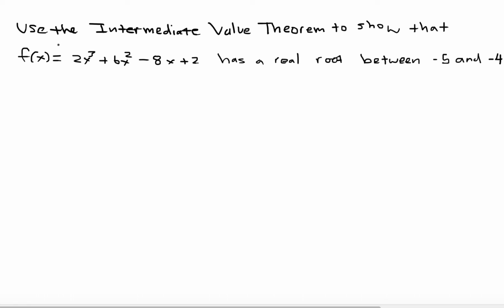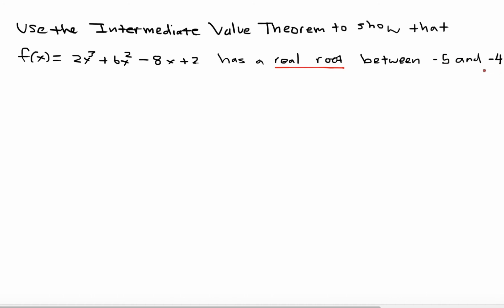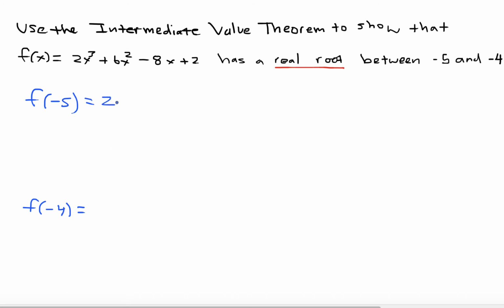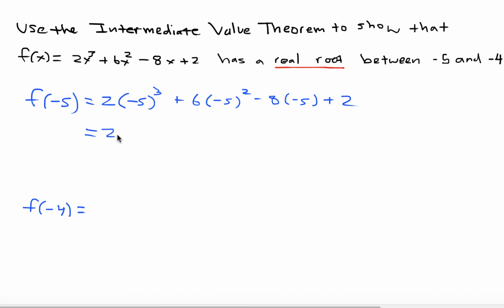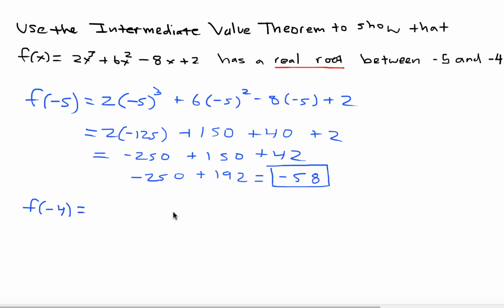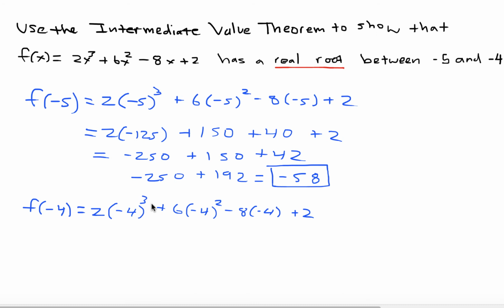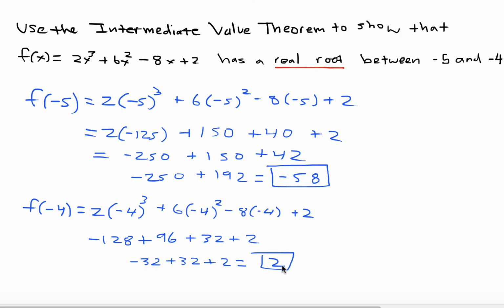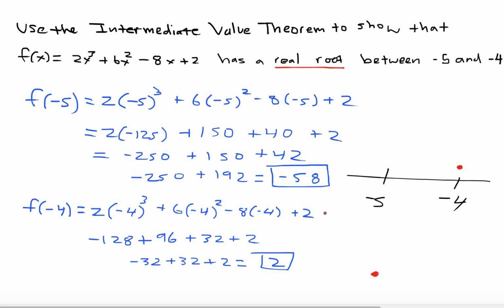126 4 3 8